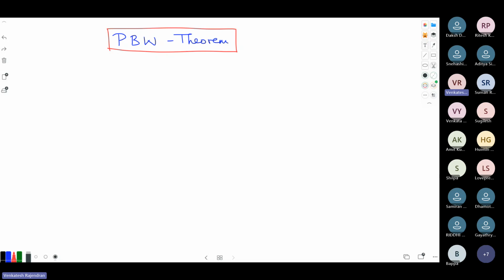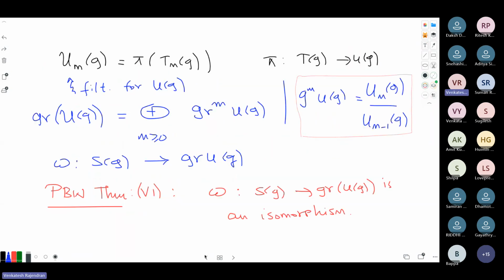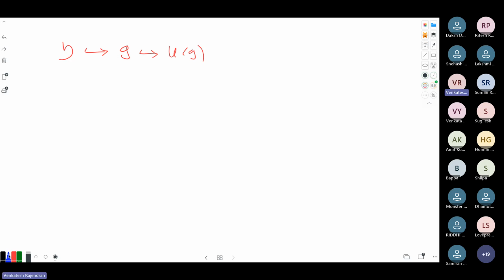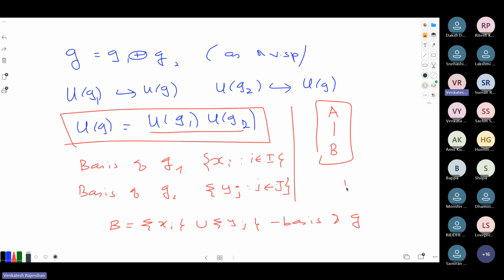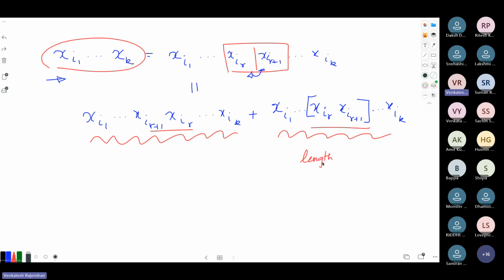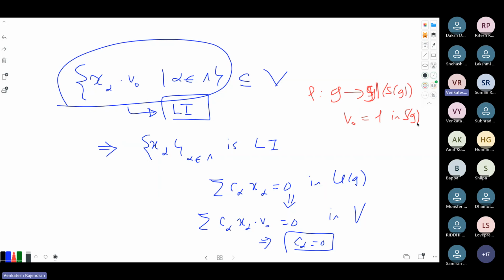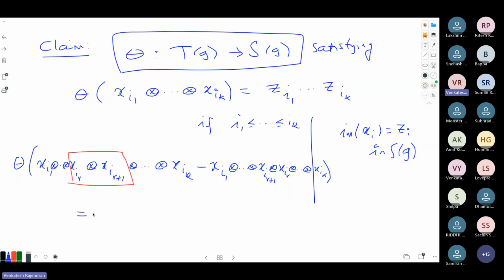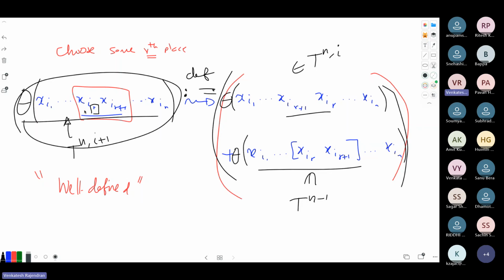Lie Algebra Lecture 8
Lie Algebras Lecture 8 (10 Dec 2024) - PBW theorem – R. Venkatesh, IISc Bangalore